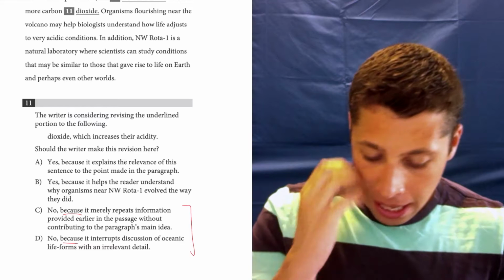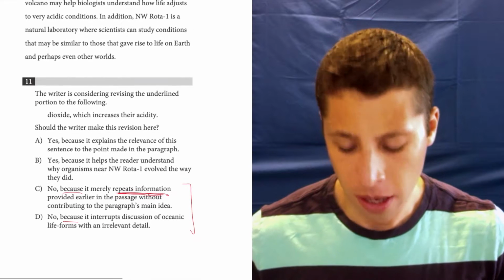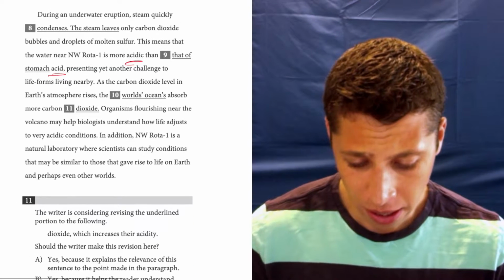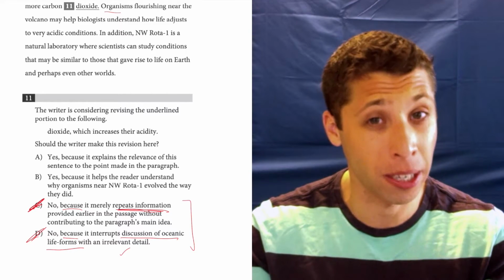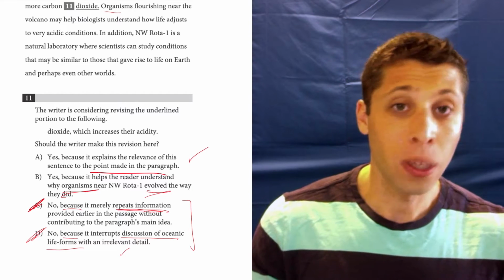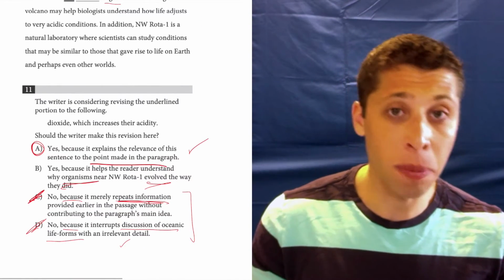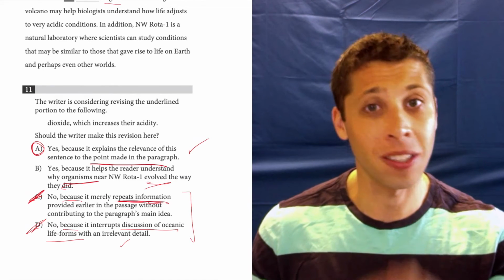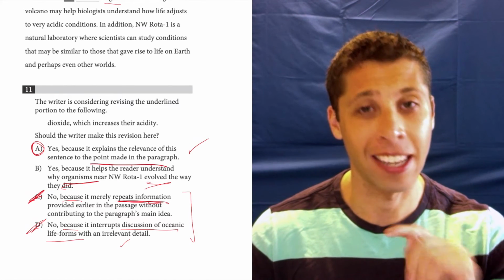SAT Test 9, Section 2, Question 11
Find the Add or Delete Packet (and all other topics) in my SAT Packets Study Guides: